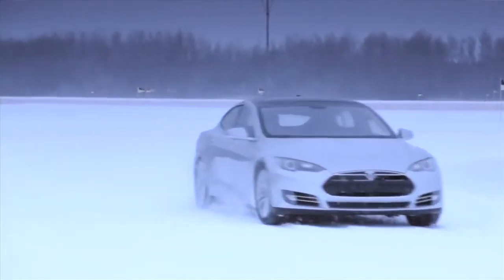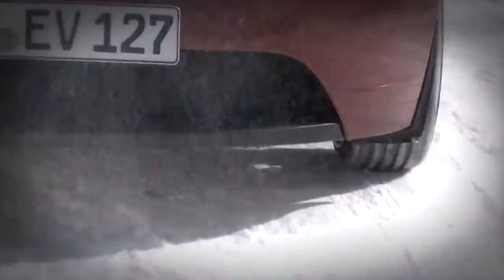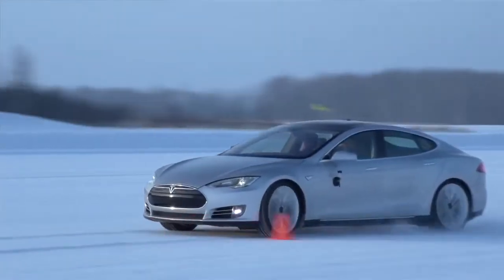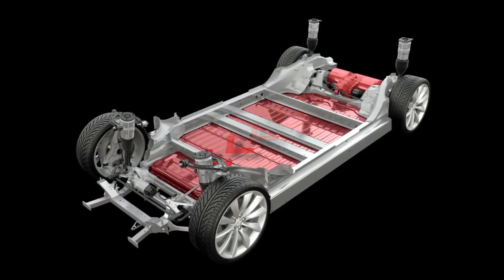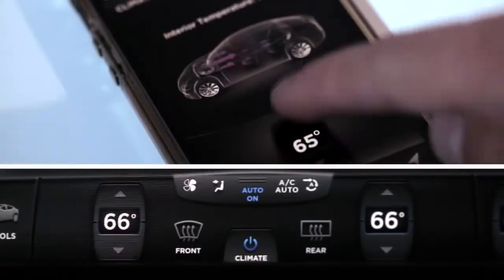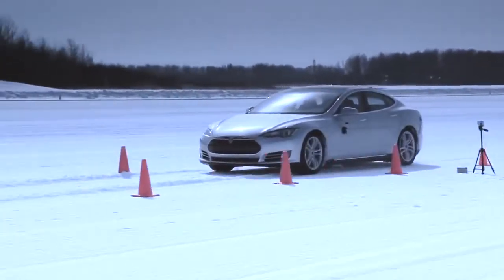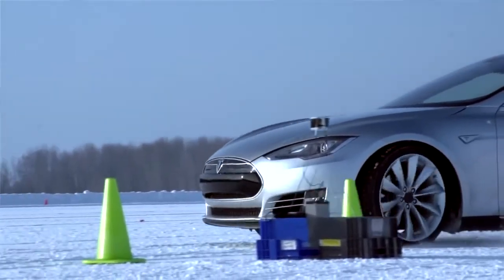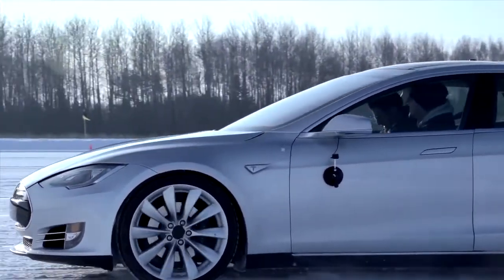Tesla Model S Cold Weather Performance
Chris Porritt, Tesla's VP of Vehicle Engineering, describes the unique features of Model S that make it such a remarkable car in colder climates. From its innovative chassis design, to the instant responsiveness of its electric powertrain, to its state-of-the-art software features, there has never been an all-weather sedan quite like Model S.